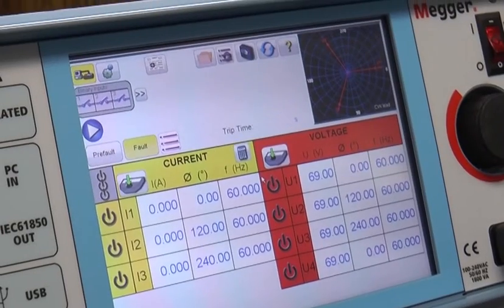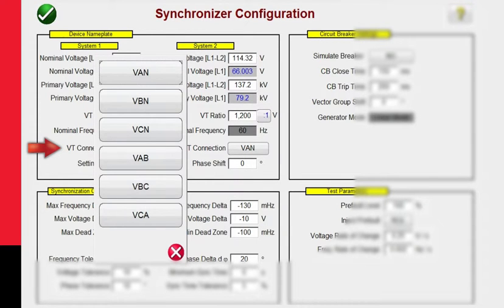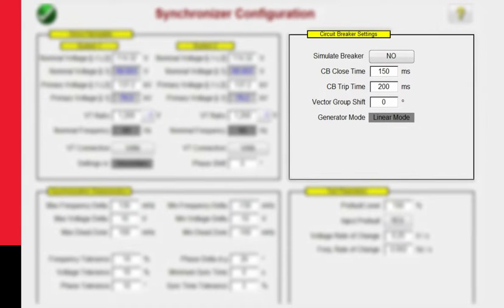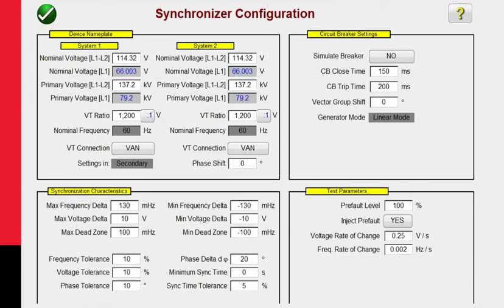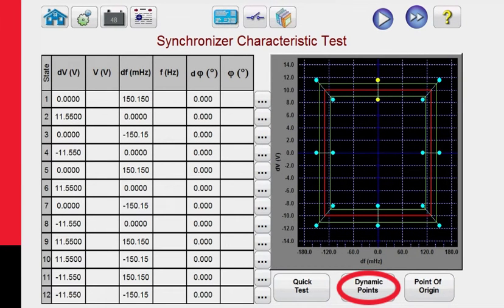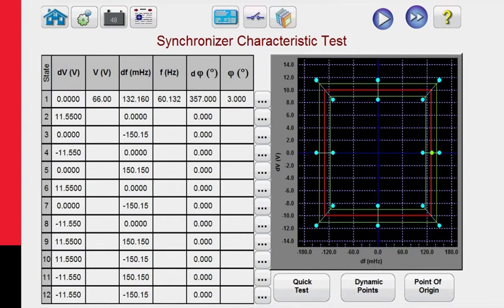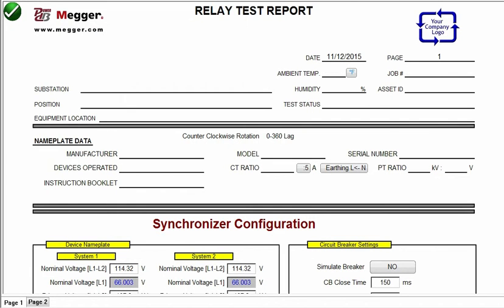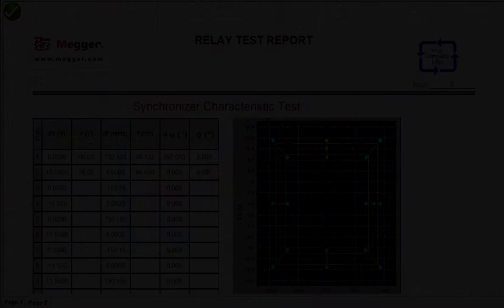Megger Software - Prueba de relés de sincronización l Idioma inglés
Software para prueba de relés de sincronización.
Idioma = inglés